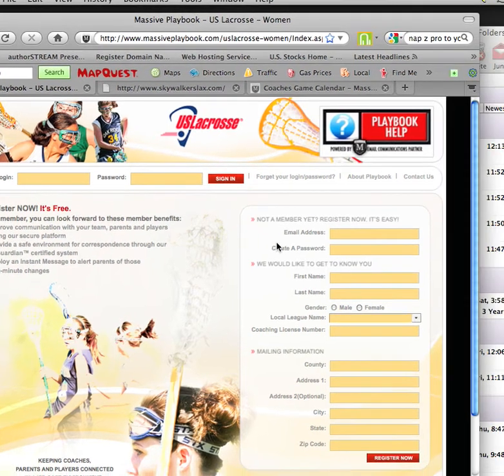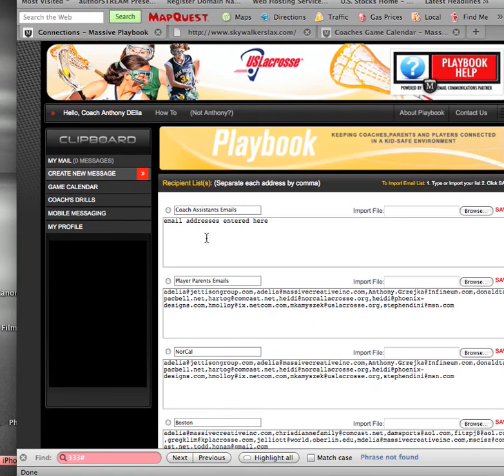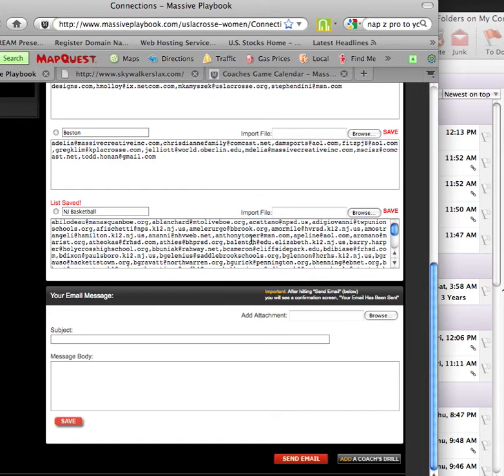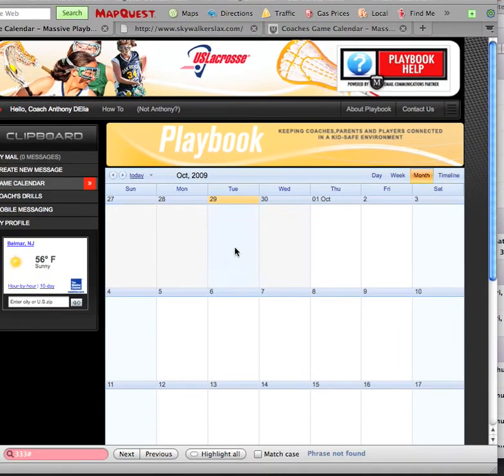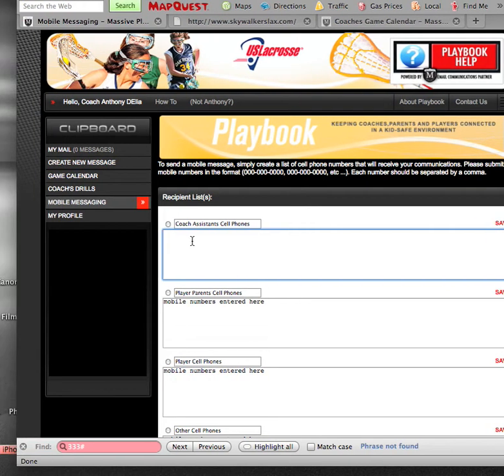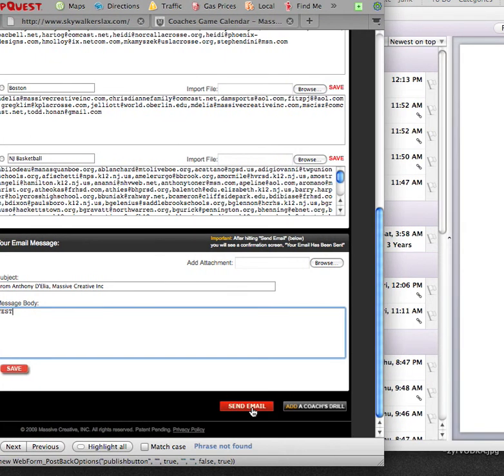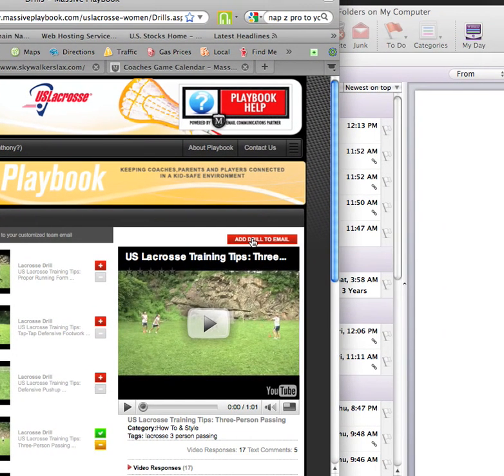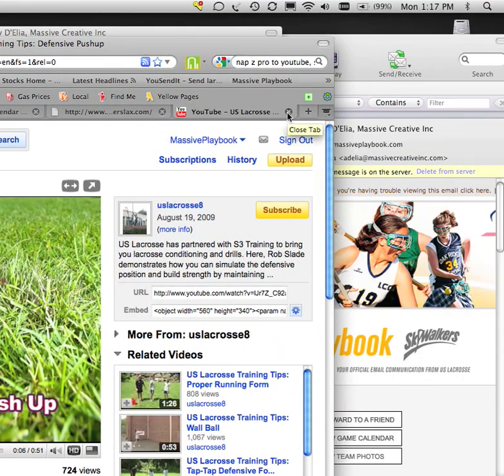US LACROSSE PLAYBOOK and YOUR CLUB!